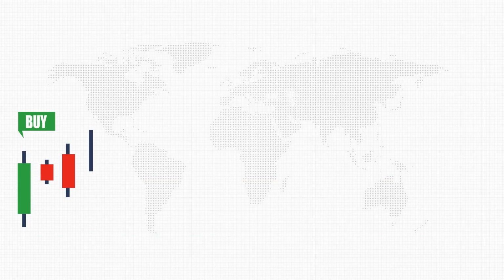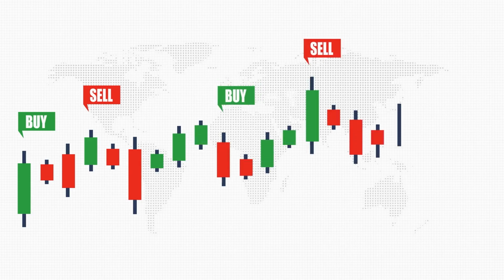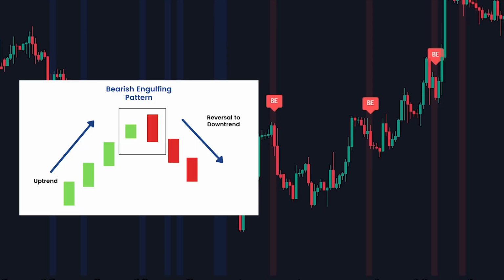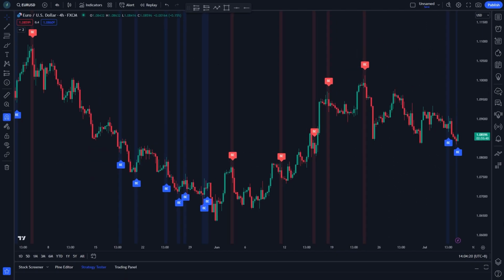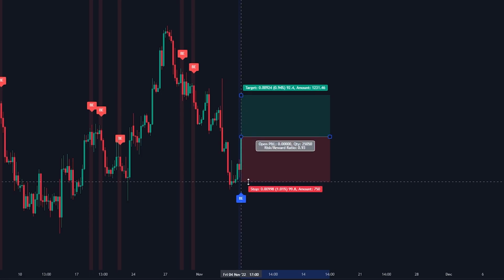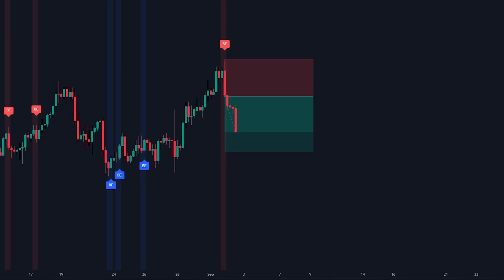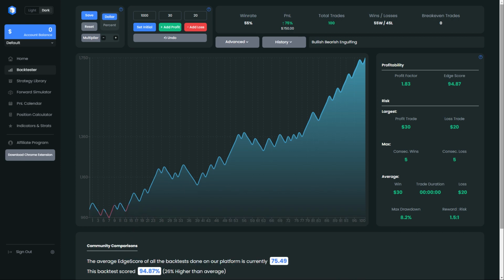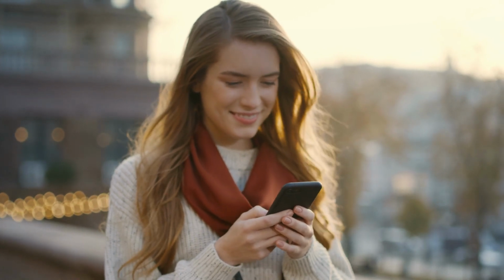Simple Ways To Earn Money in Trading - Candlestick Pattern Indicator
Futures trading start from a price candlestick. All the indicator and strategy start from candlestick pattern. A Candlestick can give a big information of the price movement in the market.